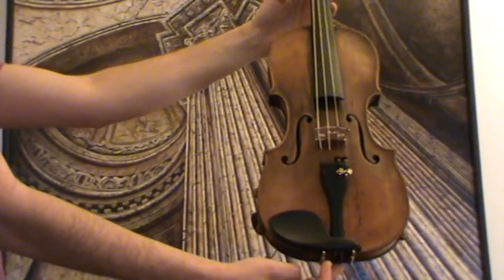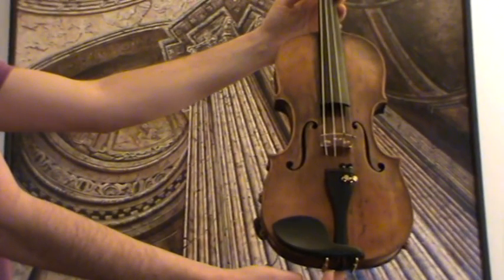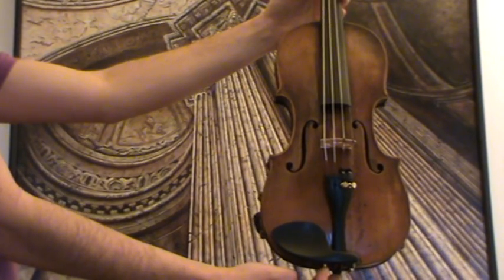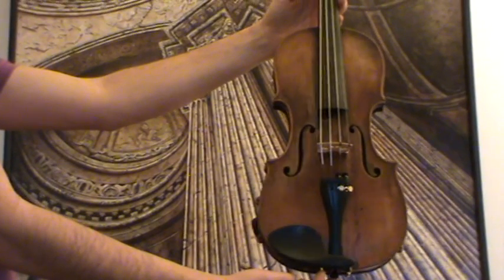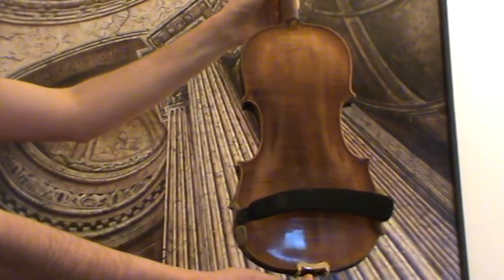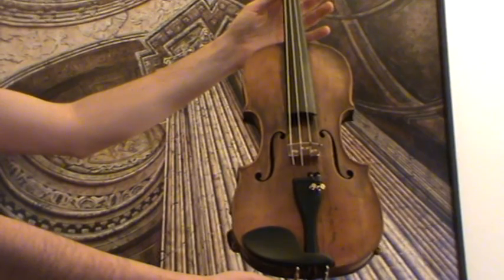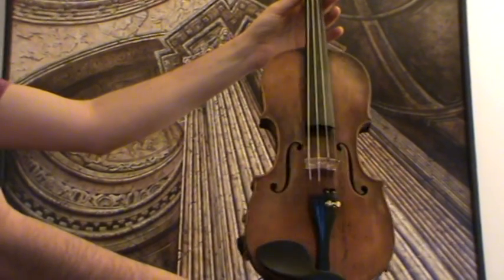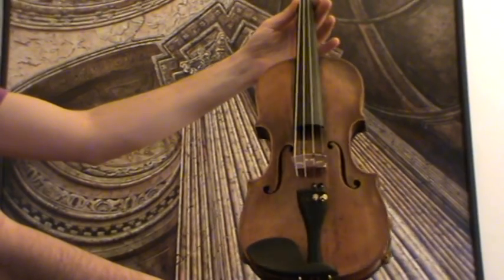AUTHENTIC OLD HOPF VIOLIN / RARE ANTIQUE Violino バイオリン скрипка 小提琴 044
Please see our ebay auctions:
old-violin-international
     see details: